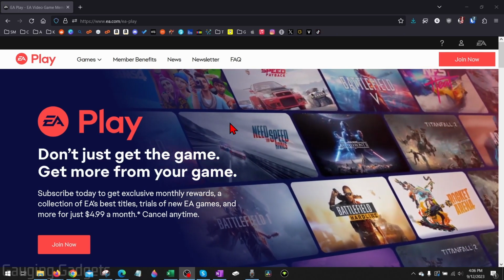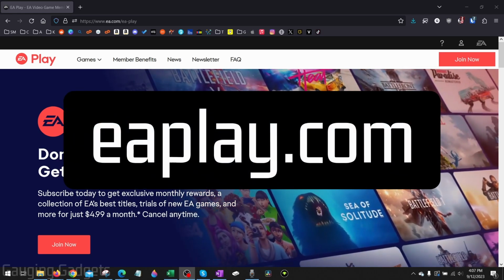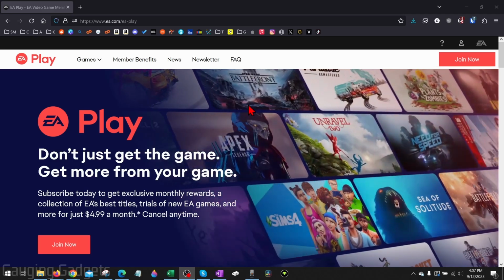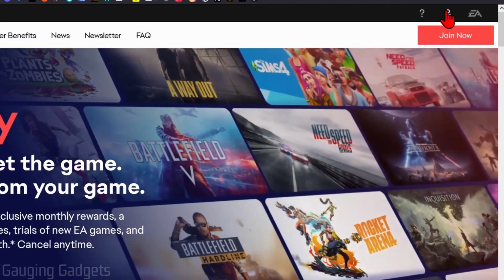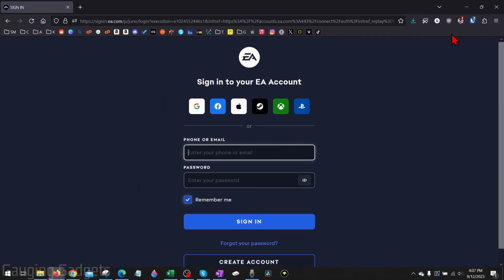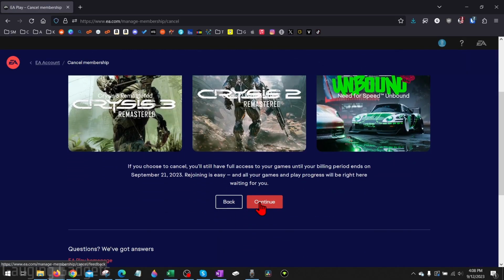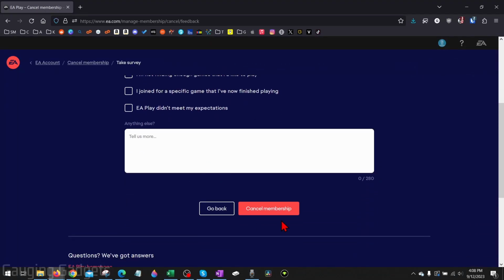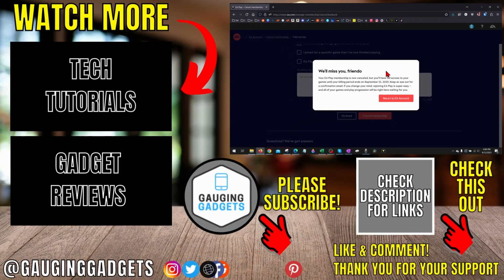How to Cancel EA Play Membership - Cancel EA Play Pro Subscription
How to cancel EA play membership? In this tutorial, I show you how to cancel your EA Play subscription. Canceling EA Play can be a great way to save money or just stop EA Play if you no longer use it. When canceling your EA Play membership they also give you the option to change your subscription.

Follow the steps below to cancel your EA Play membership:
1. Open a browser on your PC, laptop, macbook, Chromebook, iPhone or android phone.
2. and login to your account.
3. Select the person icon in the top right and then select account settings.
4. In the account settings select EA Play.
5. To cancel your EA Play subscription select Cancel this membership.